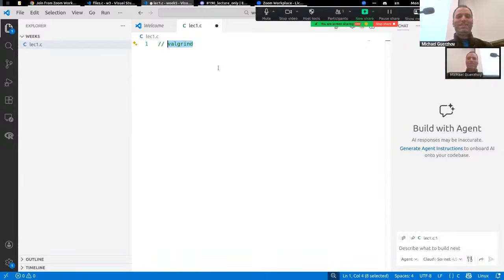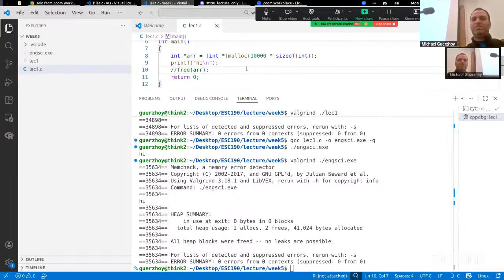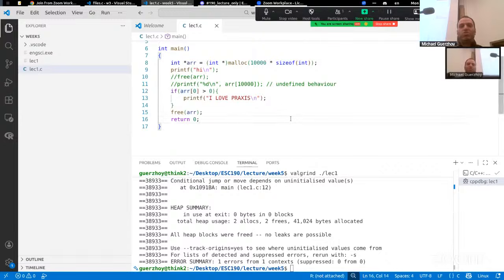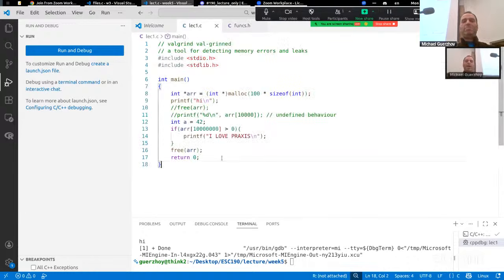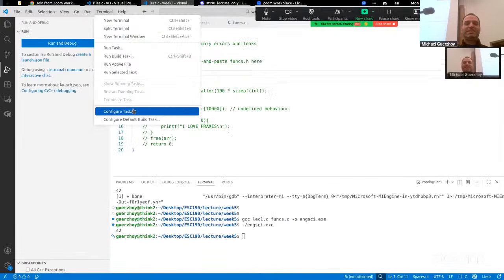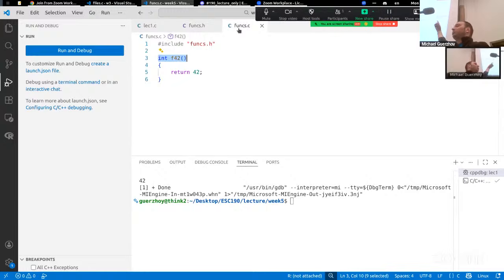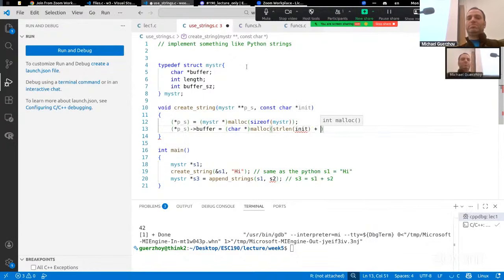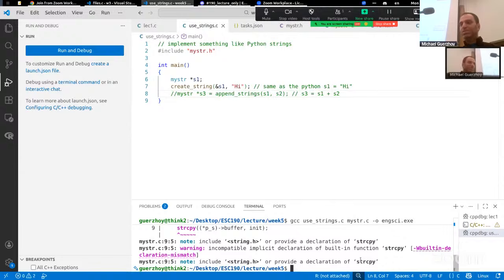ESC190 Feb 2 2026 lec